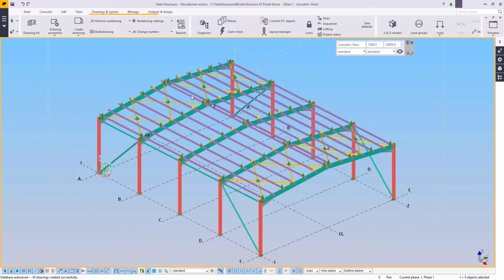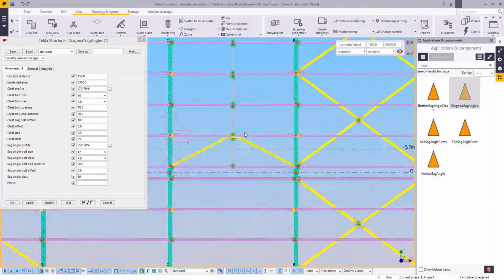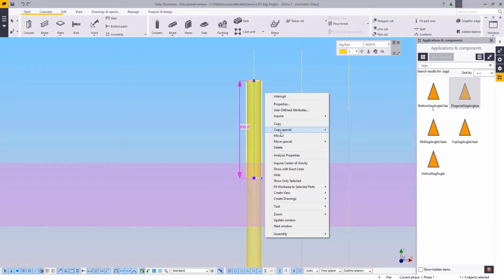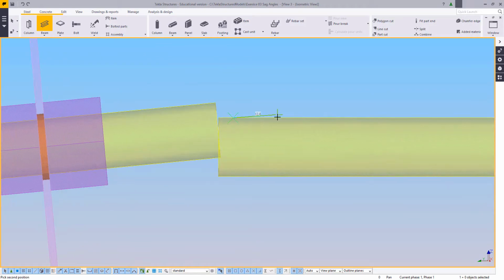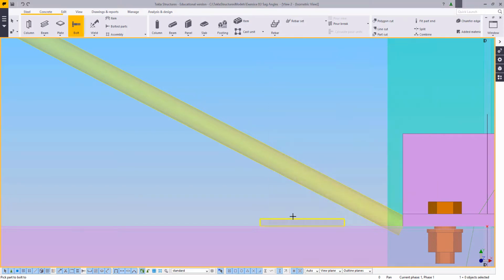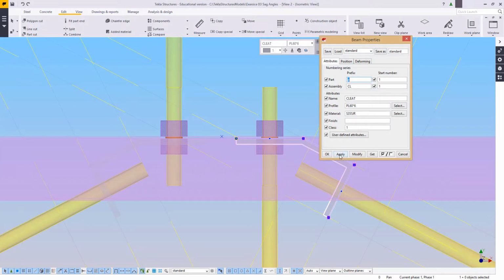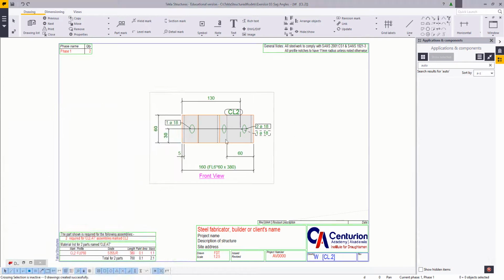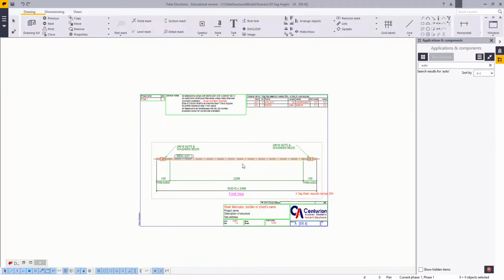Exersice 03 Sag Angles & Sag Rods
This is a re-upload of last weeks video fixing a small mistake on my part. Nothing contentwise has changed.

Sag Angles 01:00
Diagonal Sag Angles 06:50
Sag Rod 15:17
Diagonal Sag Angles 30:20

The sag Angle connections used here is found in the South African environment